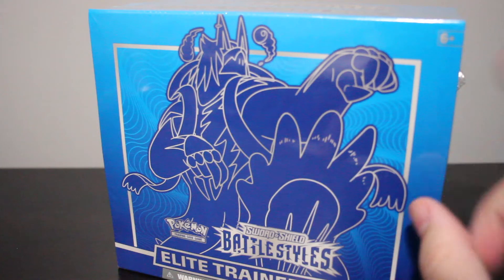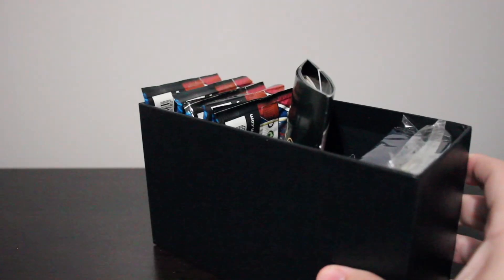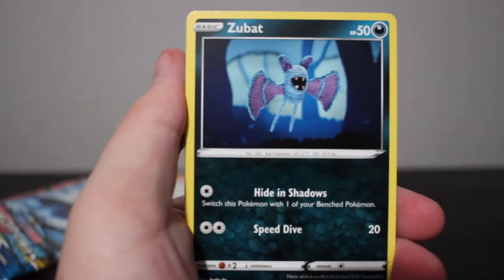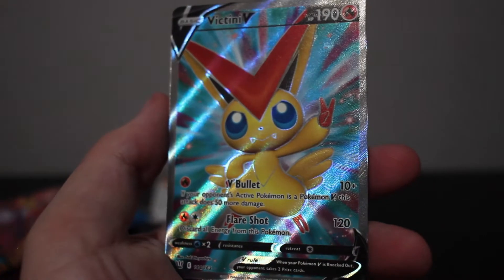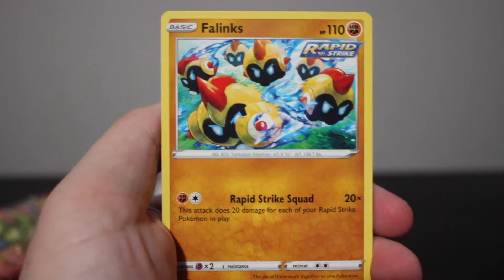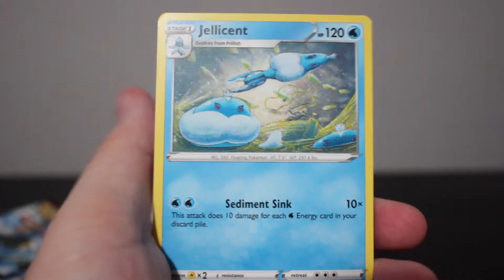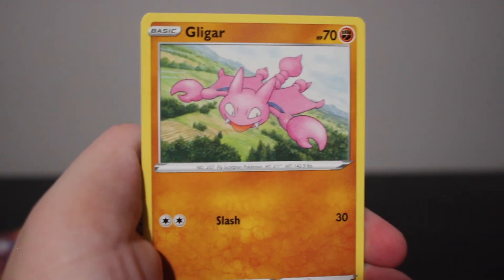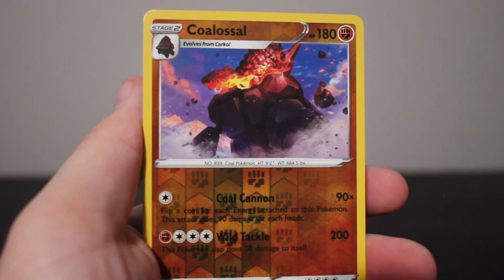Battle Styles ETB ASMR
BATTLE STYLES YO - Enjoy :)
LIKE & SUB
*This channel is an ASMR channel, calm, quiet and relaxing! Thanks for understanding :)*

Autonomous Sensory Meridian Response (ASMR), is a tingling sensation that typically begins on the scalp and moves down the back of the neck and upper spine. ASMR signifies the subjective experience of "low-grade euphoria" characterized by "a combination of positive feelings and a distinct static-like tingling sensation on the skin".